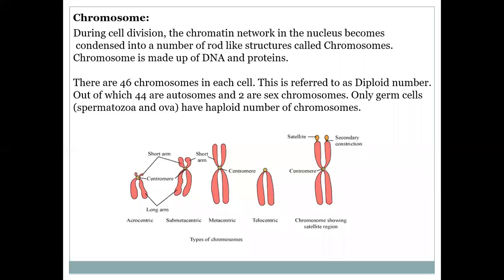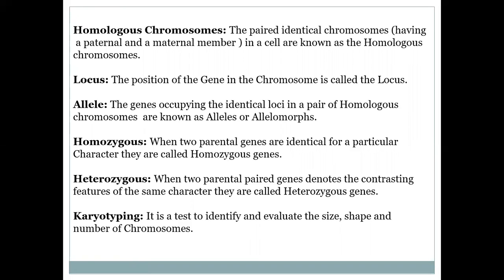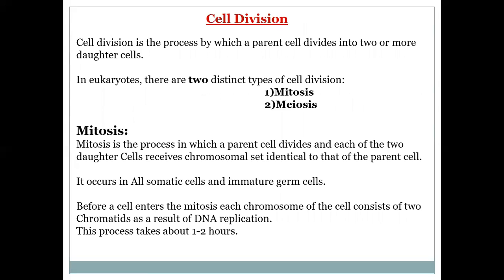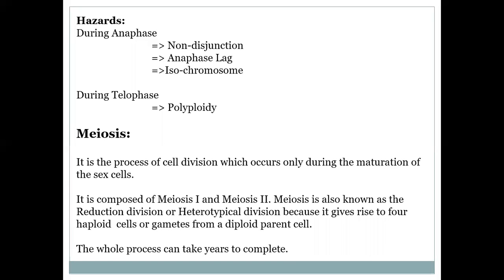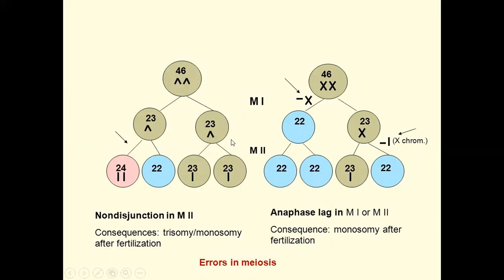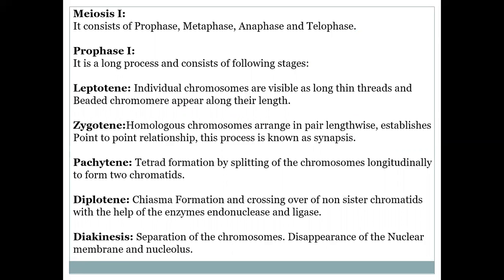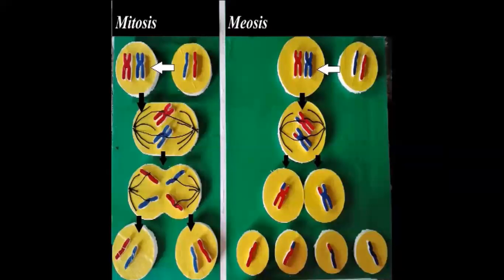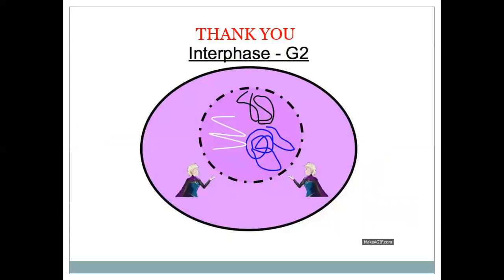Cell Biology Last part